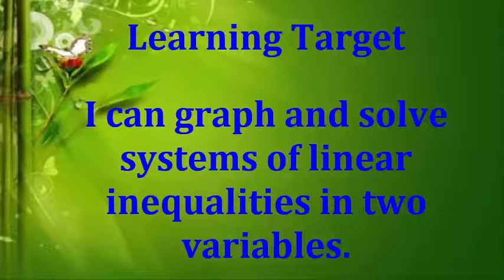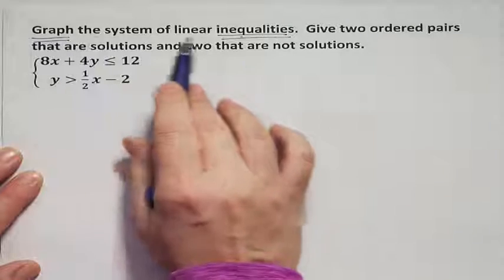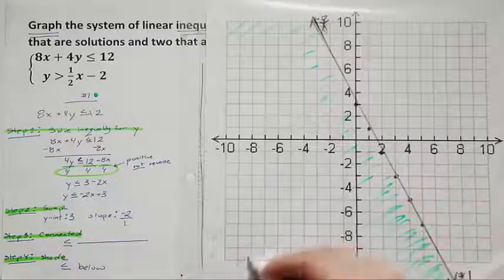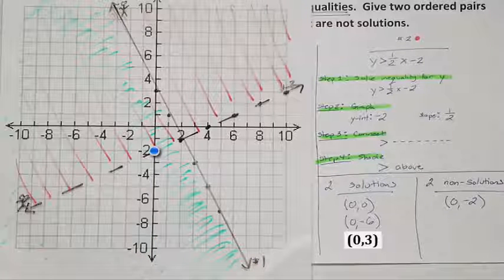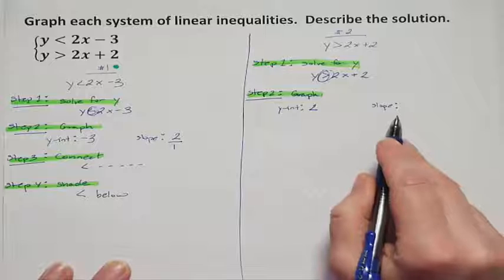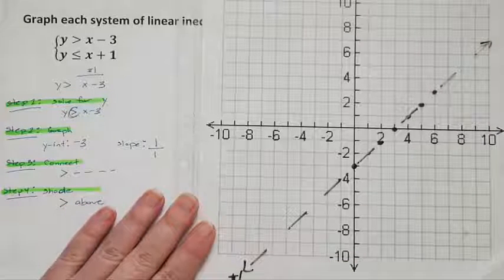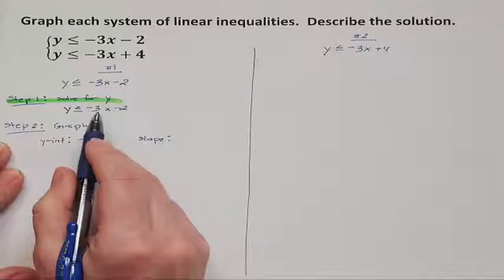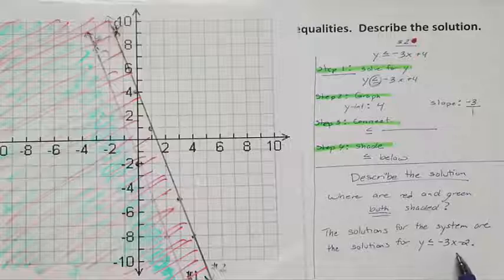Lesson 6 Solving Systems of Linear Inequalities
Learning Target:  I can graph and solve systems of linear inequalities in two variables.